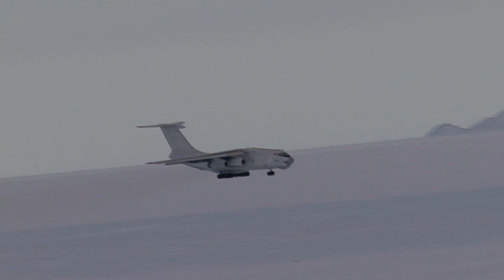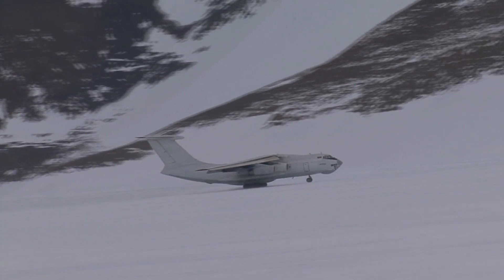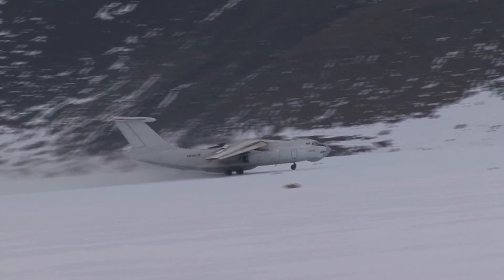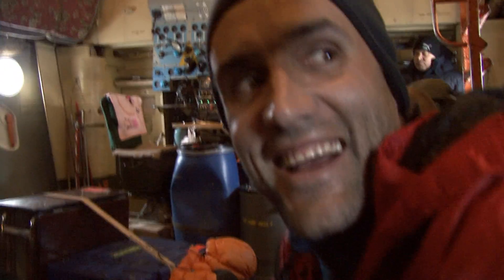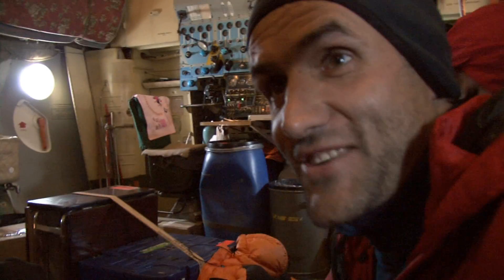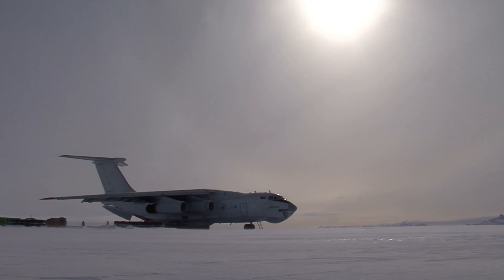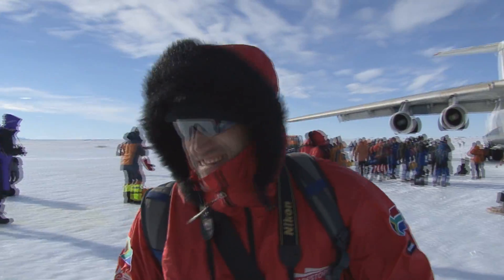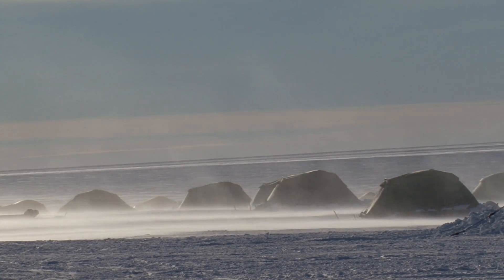Surrendered and Untamed, The Landing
This has to be one of the craziest airports known to man... Watch as a massive Russian Alusion (Ilyushin) lands on a natural ice runway in Antarctica during high winds.